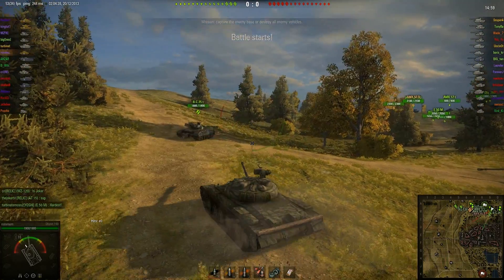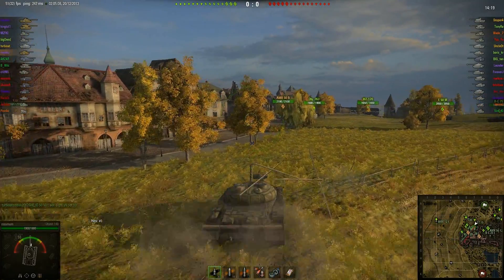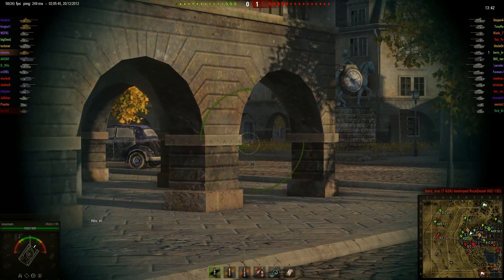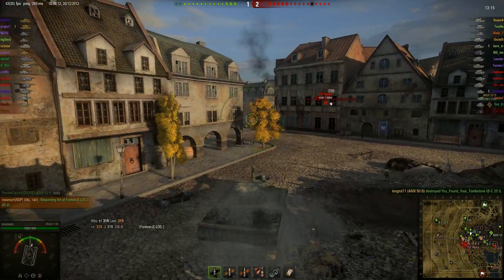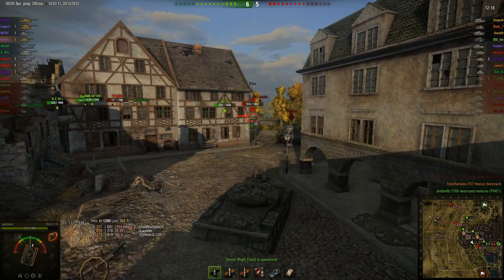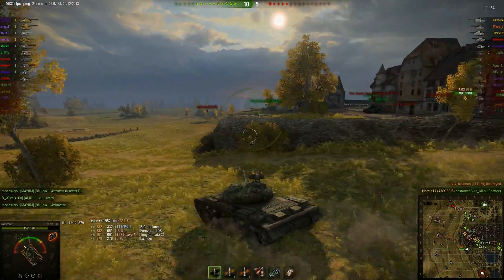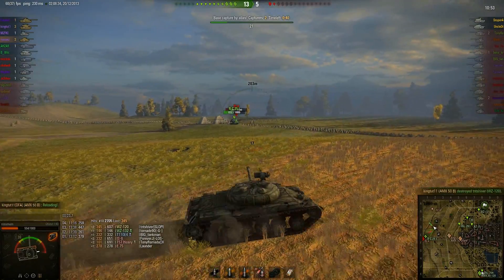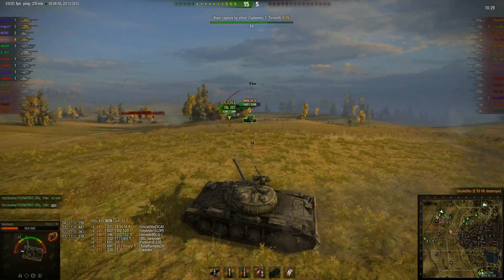Rolling Rerolls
8.9 match.